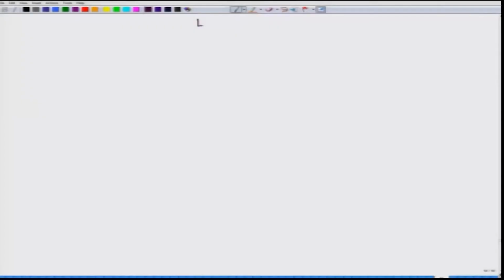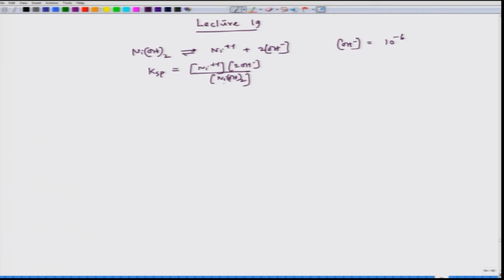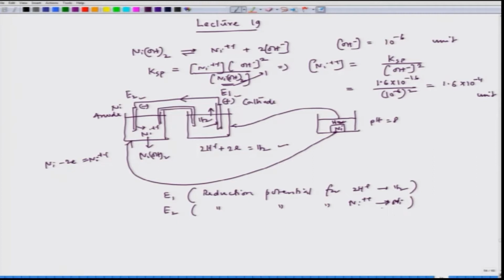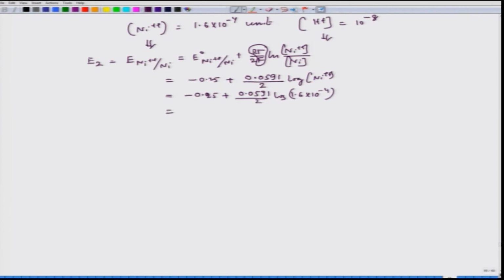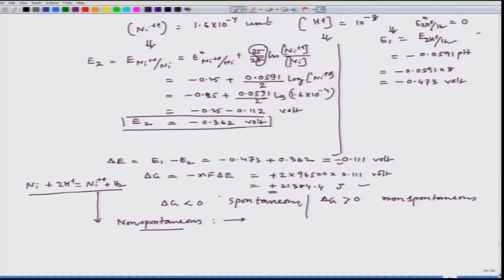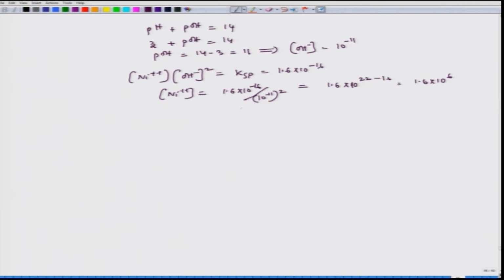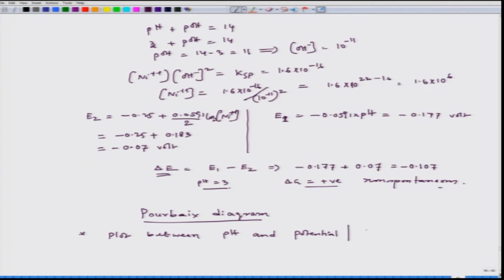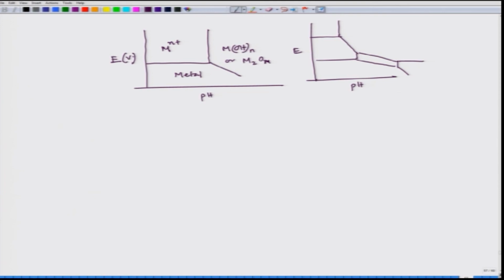Lecture-19: Spontaneity of Corrosion Process and Introduction to Pourbaix Diagram: Lecture-19